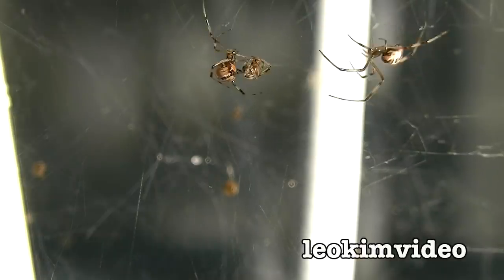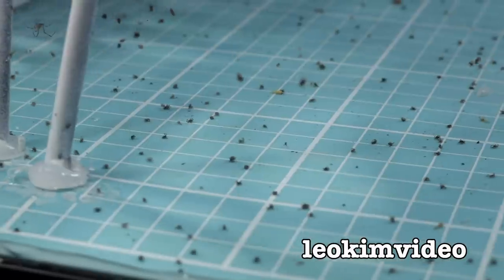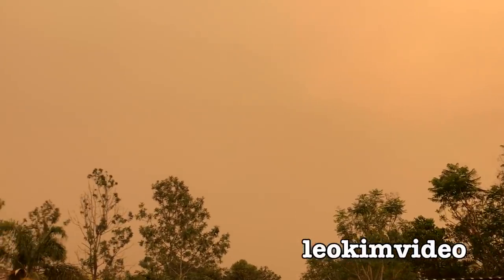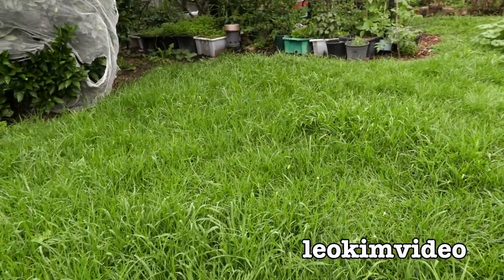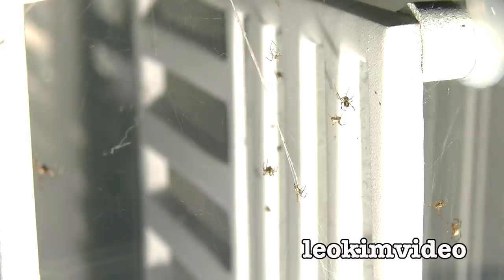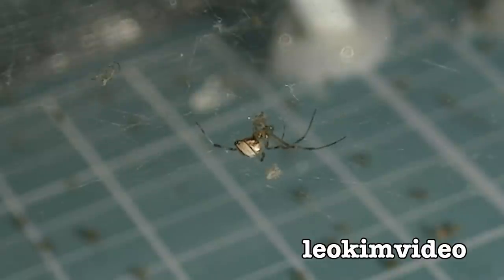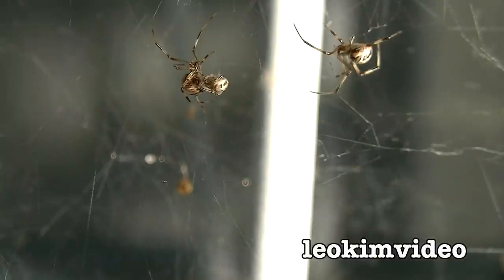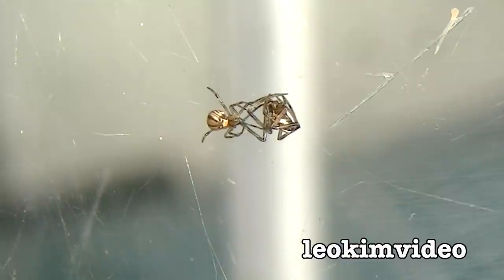Redback Spider Tank 3 Desperate Fight For Survival EDUCATIONAL VIDEO Part 9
Redback Spider study that looks at the development of baby Redback spiderlings in a controlled environment where the only food source is other Redback spiders. Spider Tank 3 has started off with 3 Redback spider egg sacs from Barbie the Redback Spider. I do add more Redback spider egg sacs along the way. I also find a Black House spiders egg sac to add to the Redback spider tank to spice it up at episode 5.

We see in this episode how the thinning of the spider numbers starts to make each meal a desperate fight for survival. The smart spiders have the smart positions in the spider tank. Because this upload is a year delayed I get to go forward and backward in time to look at the Australian Sydney Summers of 2019 / 2020, 2020 / 2021 and 2021 / 2022. Southern hemisphere Summers occur across the change of year so that's going to confuse much of my Northern hemisphere audience.

This spider study will be done in parts and not weeks. Much of the video footage will be shot via timelapse and I use a AUPRO90 Bore Camera to see the small stuff up close. Hopefully we learn lots of stuff along the way or else I get into HUGE trouble.

The AUPRO-90 Standalone Borescope is sold as a kit to inspect gun barrels. An old friend suggested to see how the spiders look via this device.
This device can be found via eBay